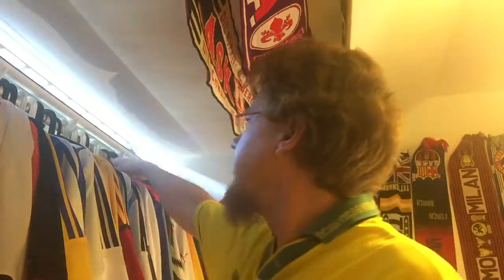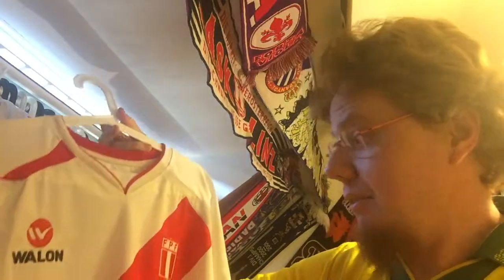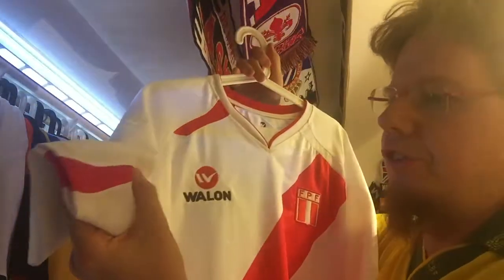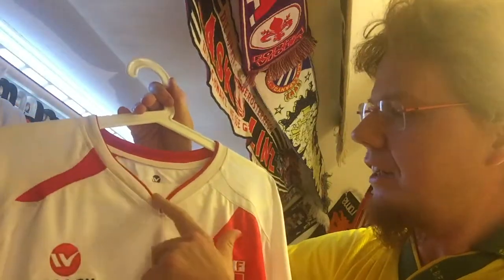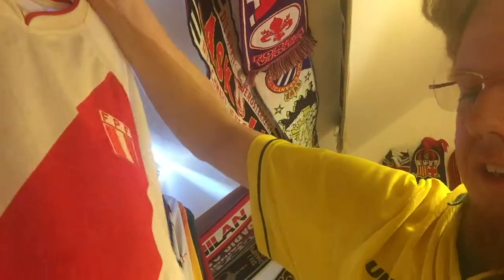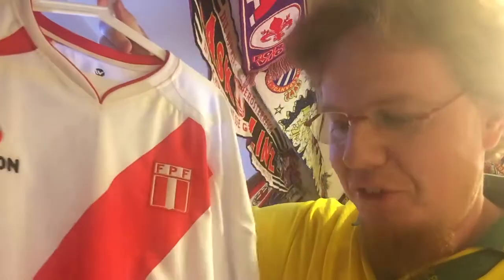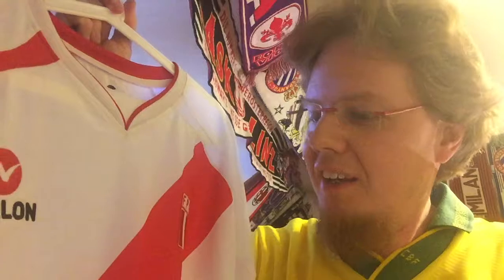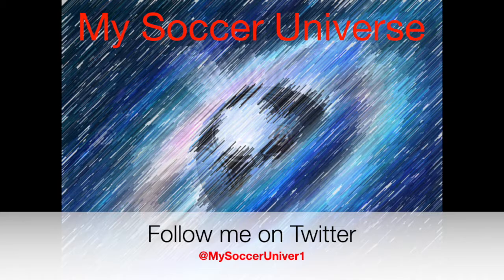Peru (Home 2008-09)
This jersey was a rather unexpected pick-up at the airport in Lima where they had it on sale.